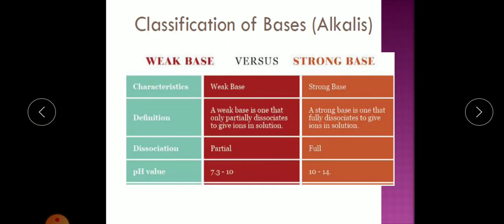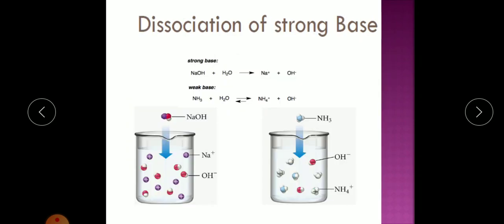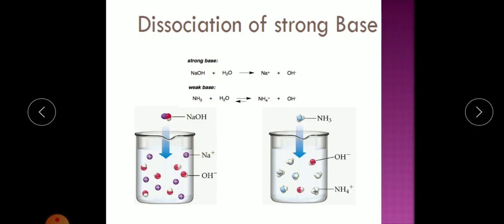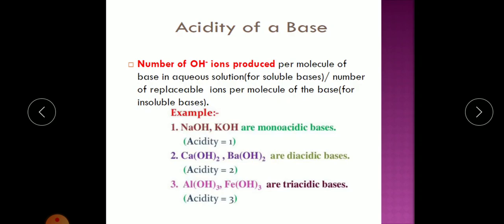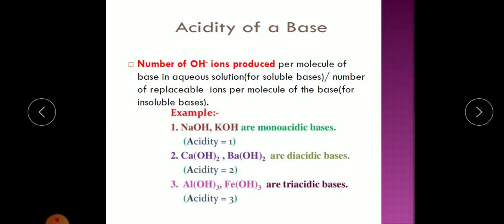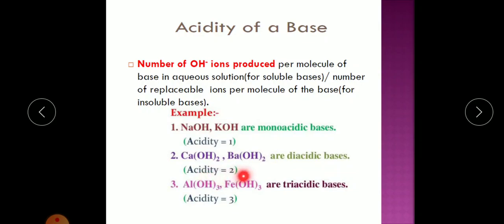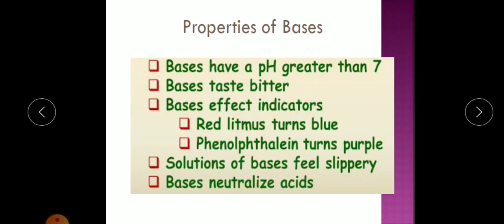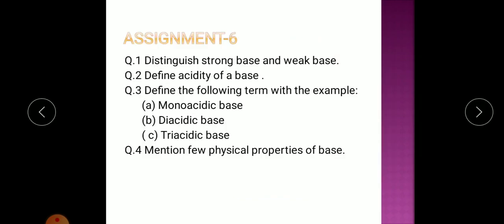Acidity of a base